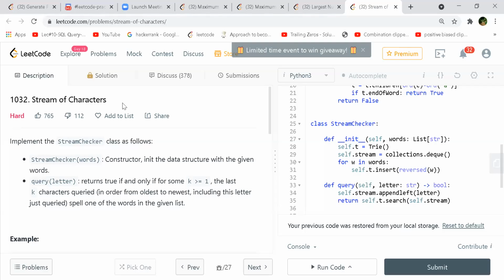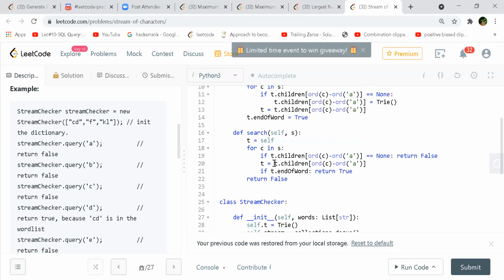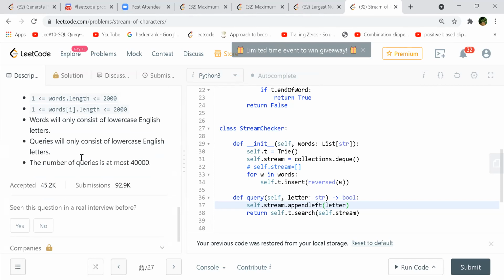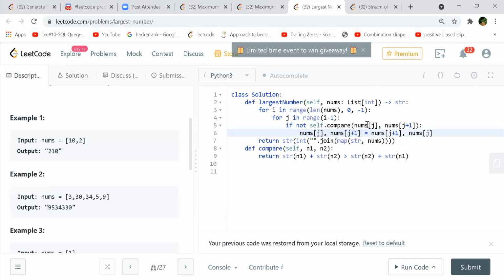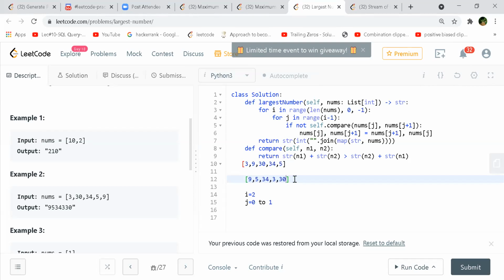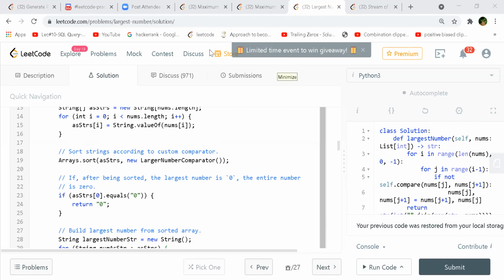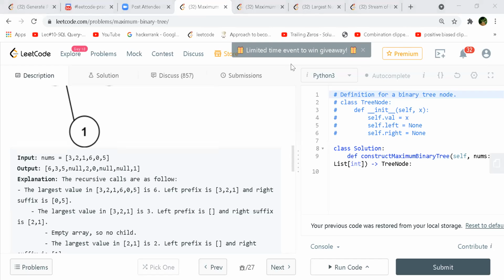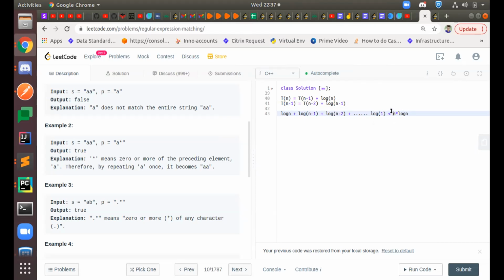Leetcode Daily Coding Practice: 2021-03-09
Medium: [0654] Maximum Binary Tree (78%)